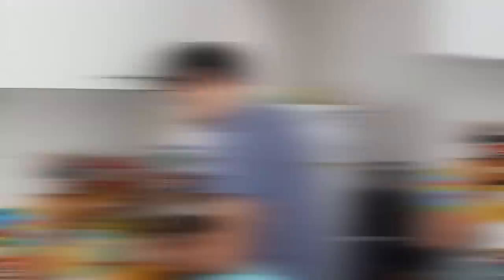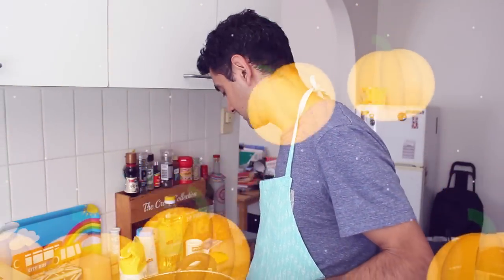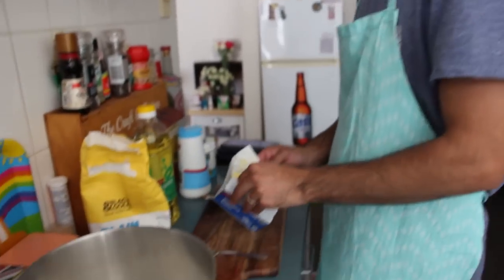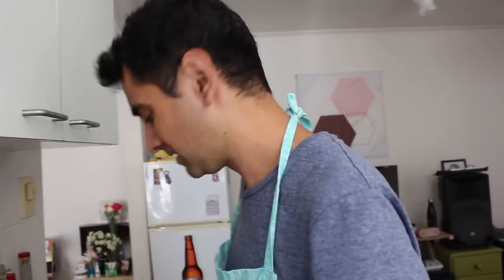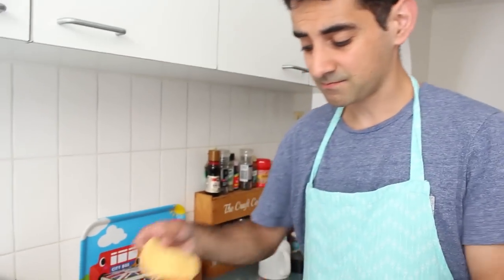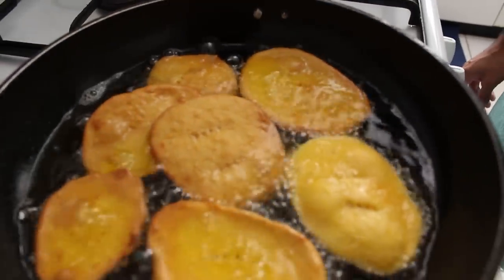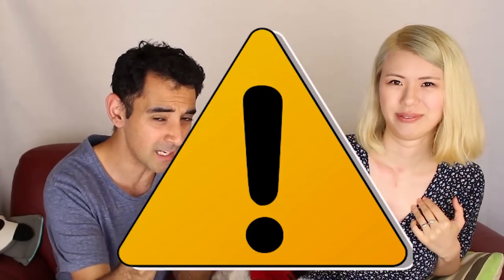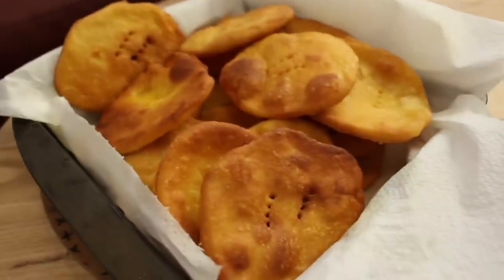How to make Sopaipillas - Tasting Chilean food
We show you how to make popular Chilean food Sopaipillas. 👍

We are Rachel and Nick. Based in Melbourne Australia we are all about cheap budget travel and finding unique bars 🍺 and cafes ☕️🍜 all around the world while also trying to save some money.

EQUIPMENT : We use a Canon EOS 700D and a Samsung WB380f
along with Rode SmartLav Plus Lapel Microphones